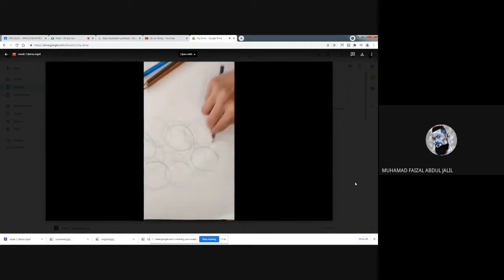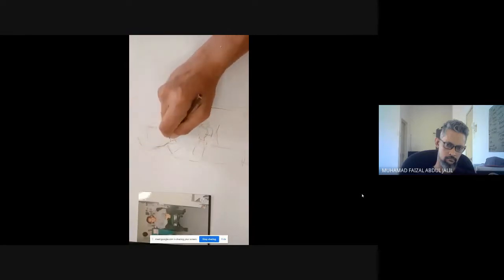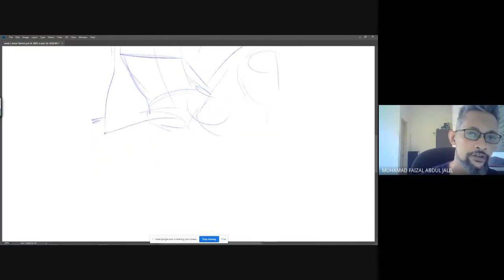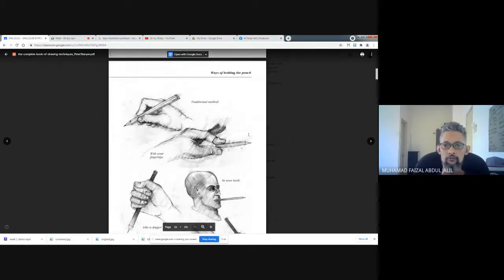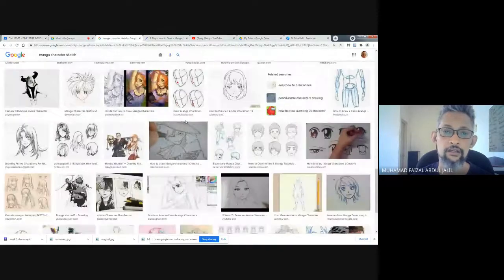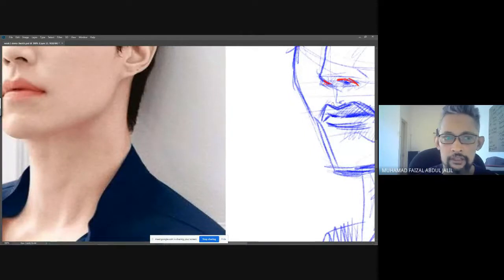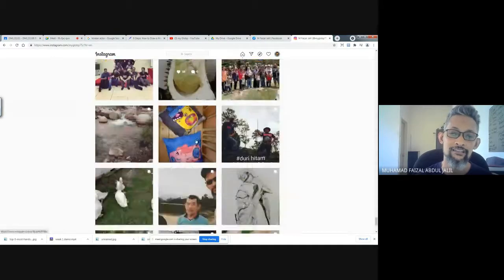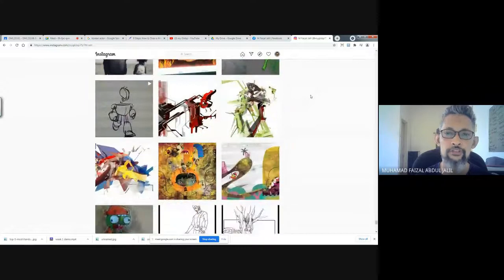Week 1 PSG1 - Intro To Illustration Practical G1